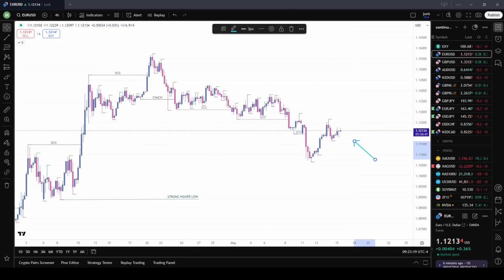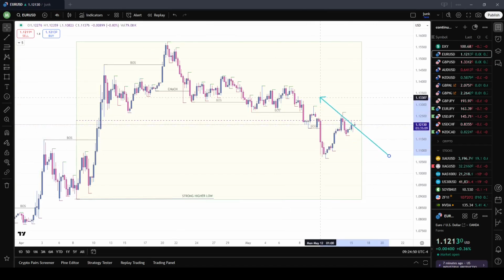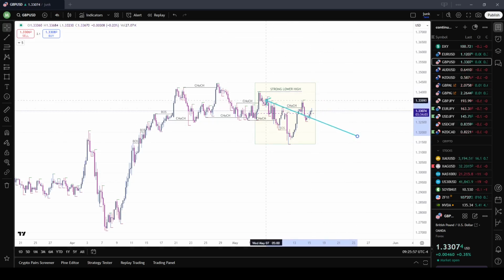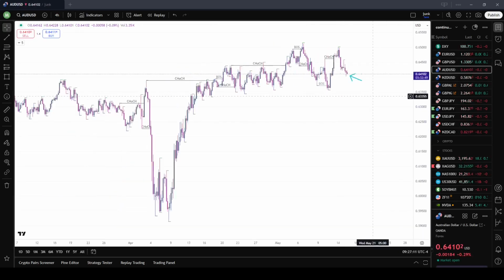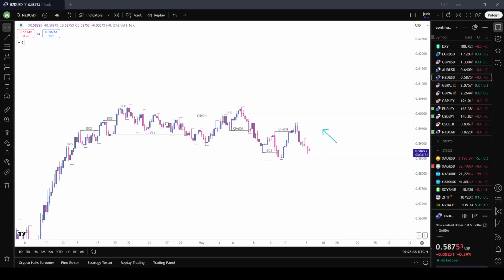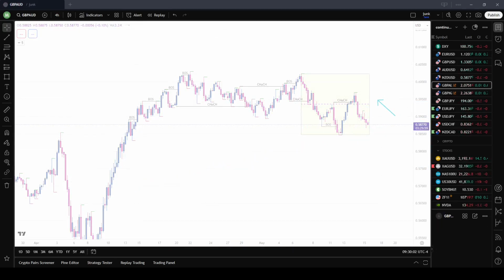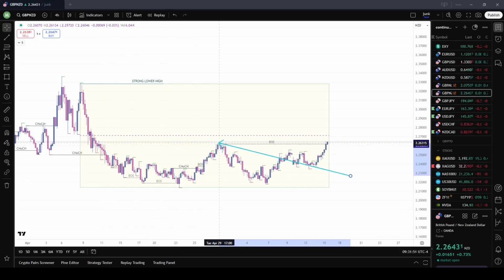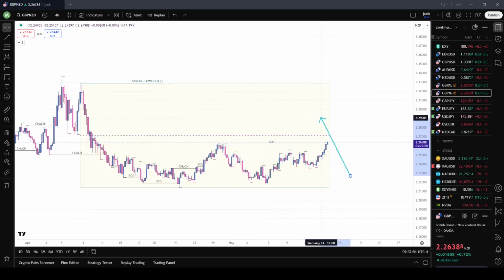DXY reversing after CPI miss? Forex market analysis of price action EUR/USD GBP/USD AUD/USD